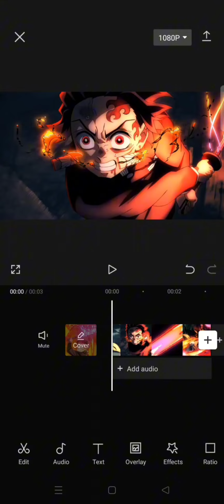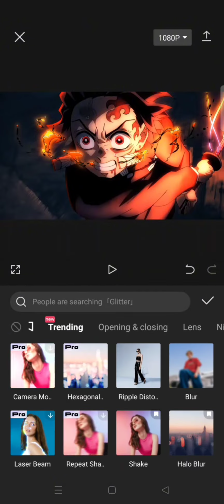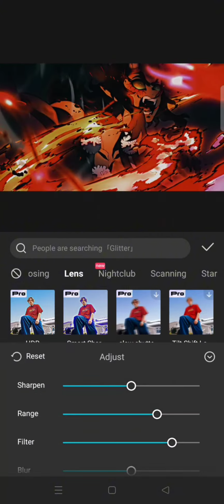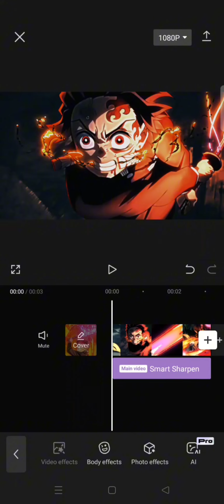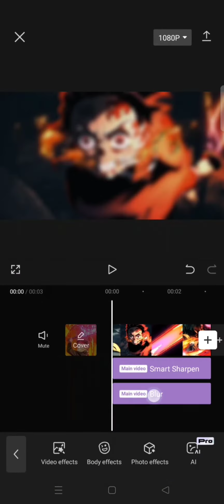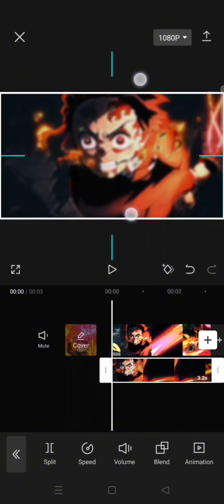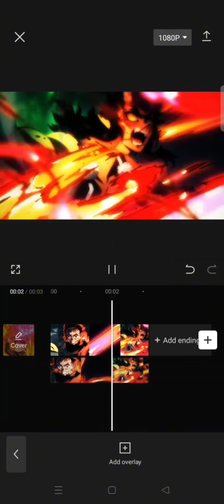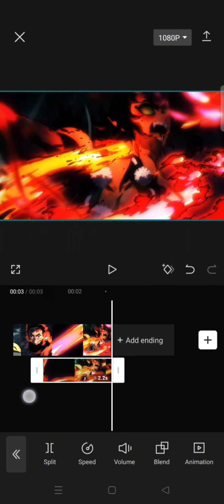How to Improve Your Video Quality on CapCut Only by Using the Effect Feature? NEW UPDATE 2023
Want to have a better video quality? Here's how to easily do it by only using the CapCut effect